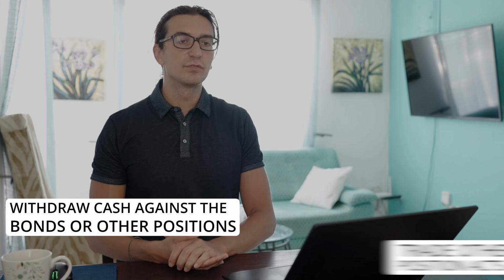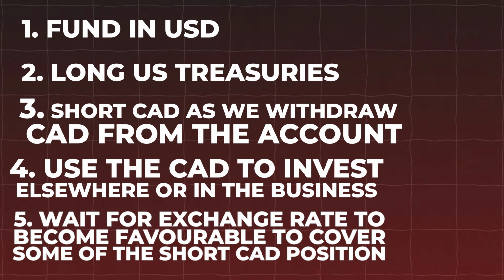How I Use IBKR Margin Account to Pay Credit Cards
👨‍💻 Frustrated with IBKR? *Get Expert Help:*

This video explains some ideas that could be helpful for new investors to understand the flexibility that comes with margin trading. The broker I use for this is Interactive Brokers, and this video contains a visual representation of how I use one of my IBKR accounts. It is recommended to view the videos covering IBKR Margin and US T-Bills in order to fully understand the concepts in this video.

00:00 Contents
2:24 Disclaimers / Important Info
2:48 Credit Card Spending Period
4:37 Example of Fixed Income / Payment Deferral
5:28 Deferring the Credit Card payment
5:55 Handing capital sitting on the sidelines
8:09 How I use one IBKR Margin account
10:01 Concepts around reinvesting proceeds
11:15 Examples of reinvesting proceeds
12:43 Why payment deferral is good